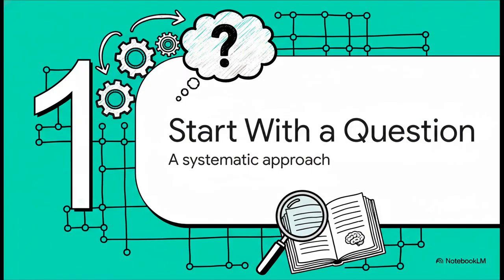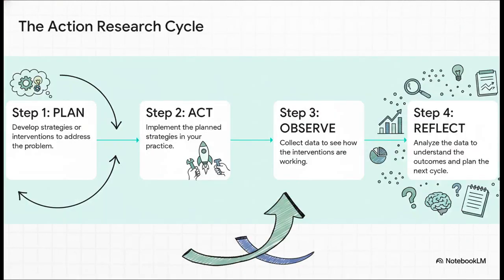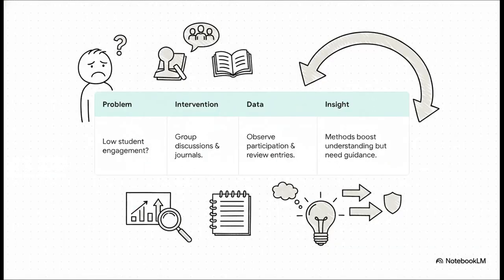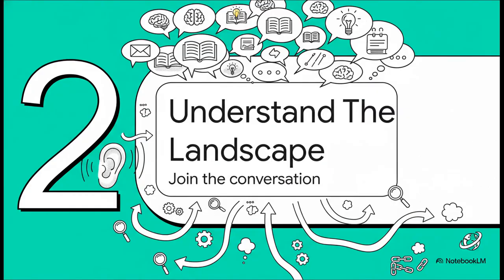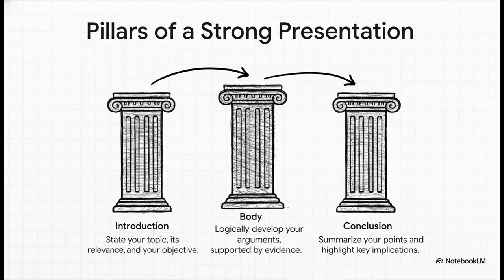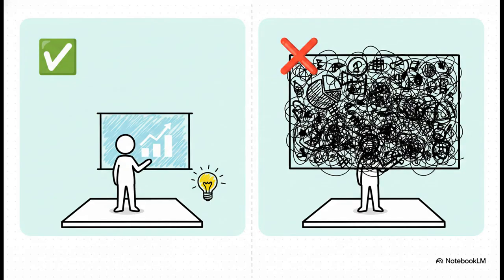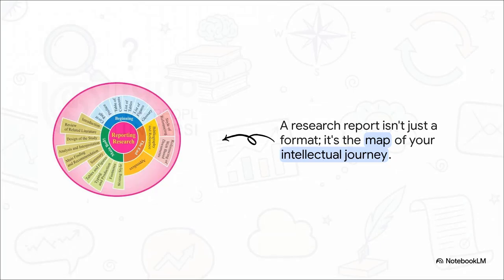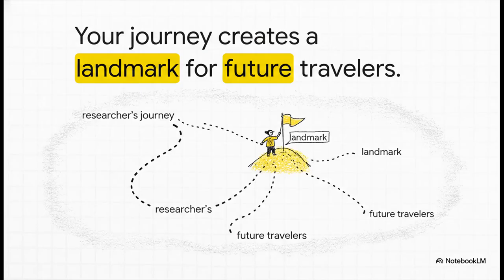Reasearch methodology 1